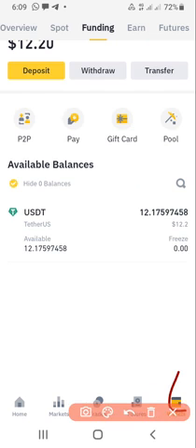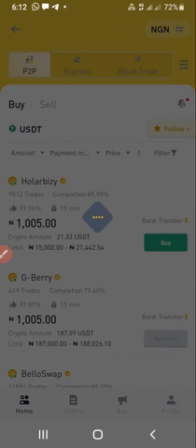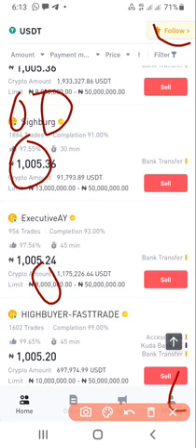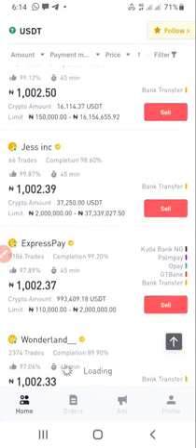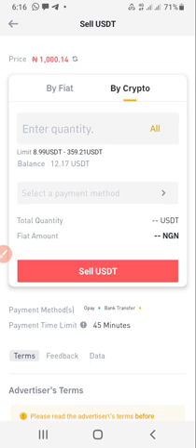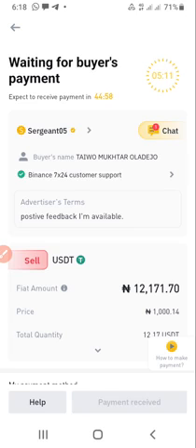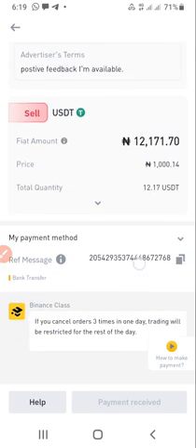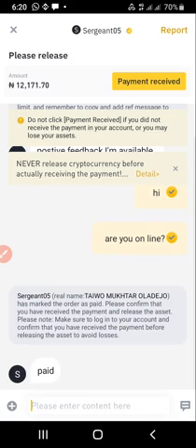Step-by-Step Guide: Selling USDT on Binance to Your Bank Account (Part 1)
In this video, we're kicking off a two-part series on how to sell your USDT (Tether) on Binance and transfer the proceeds directly to your bank account. Whether you're a crypto enthusiast or a beginner, this step-by-step guide will help you navigate the process with ease.

In Part 1, we'll cover the essential initial steps to set you on the path to a successfu cryptocurrency l transaction.

Let's get started on your journey to converting USDT to real-world cash!